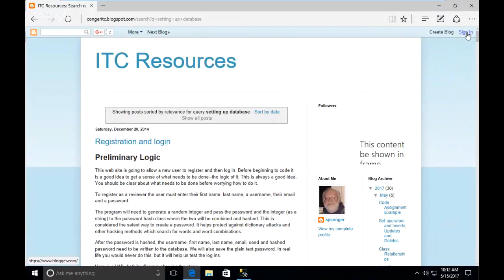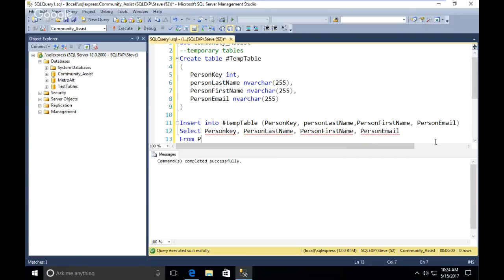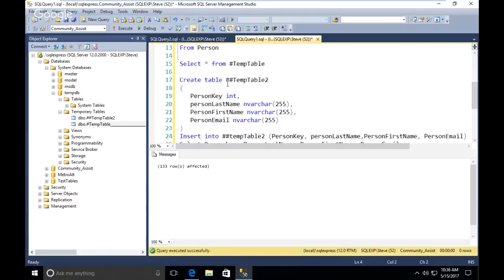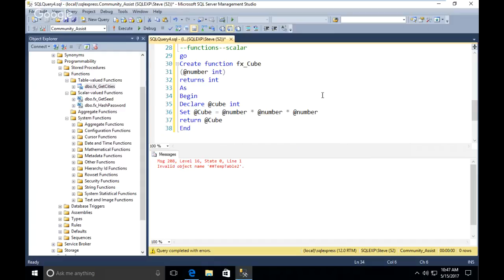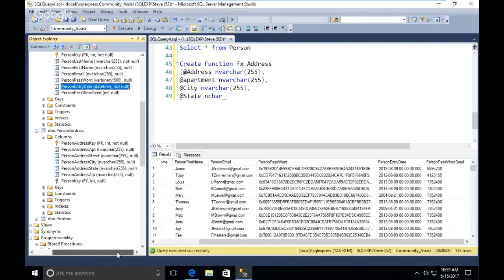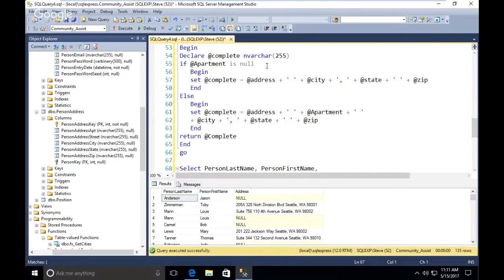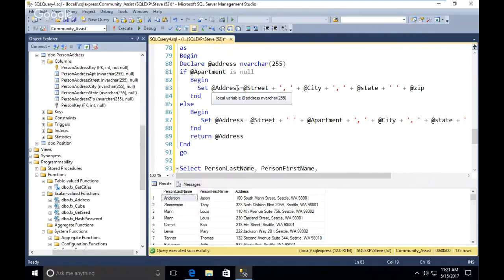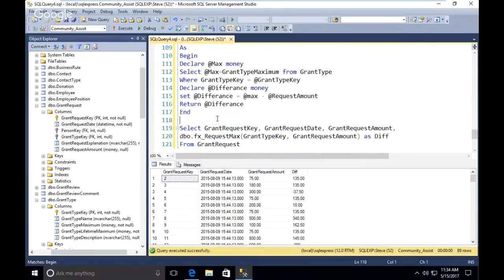ITC2225152017_Functions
Temporary tables and functions